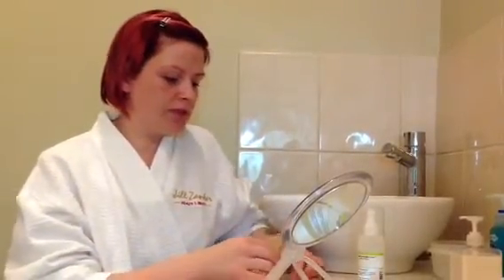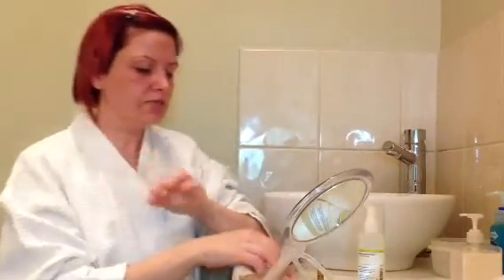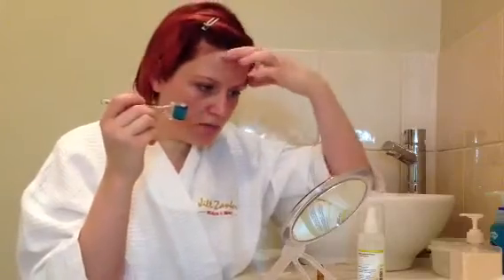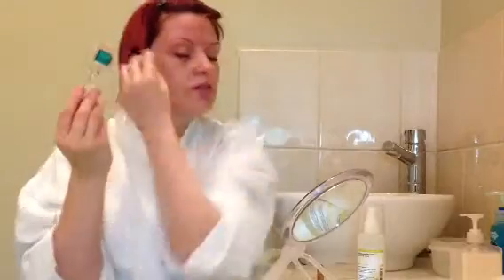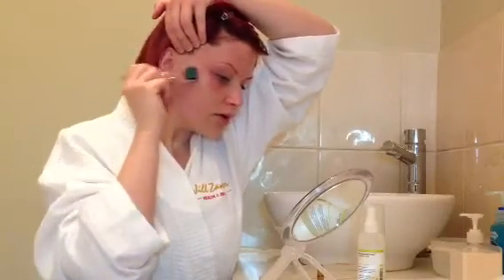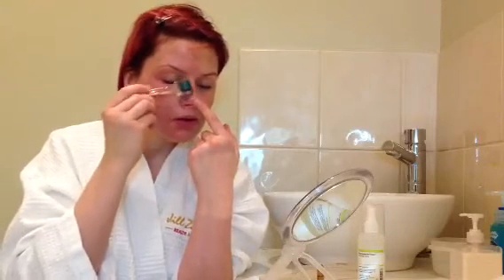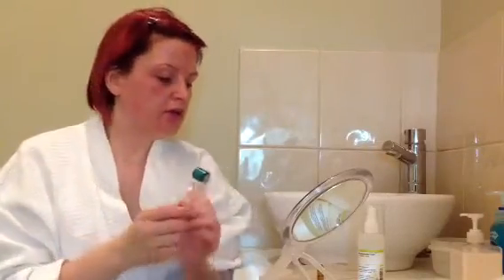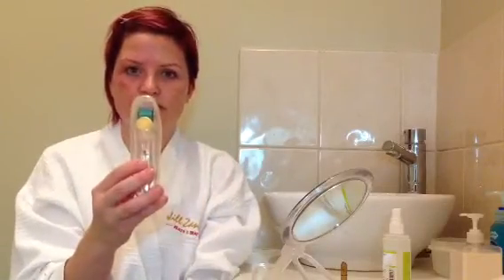How to use your Dermaroller start to finish